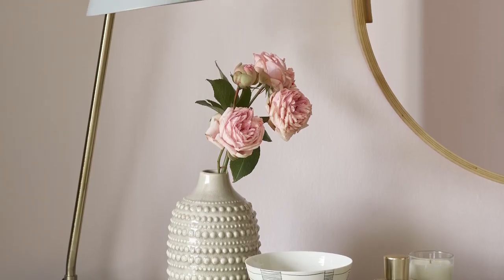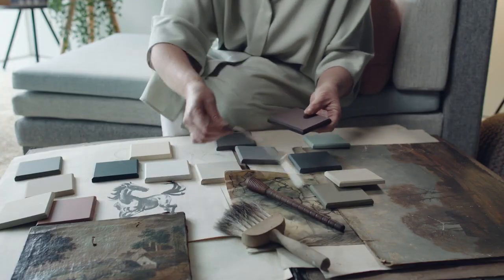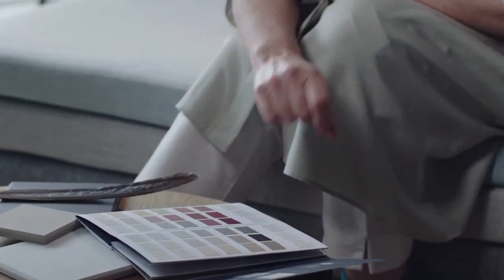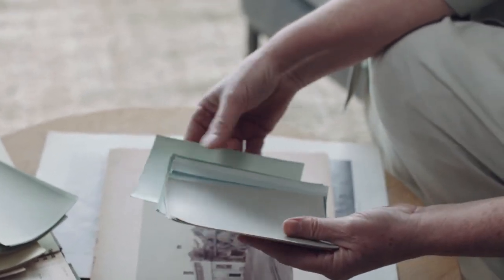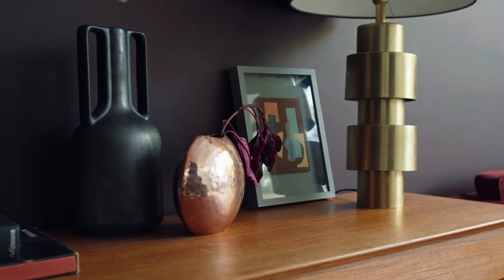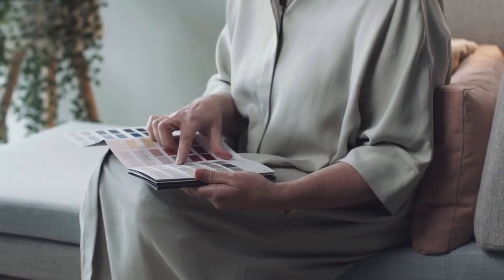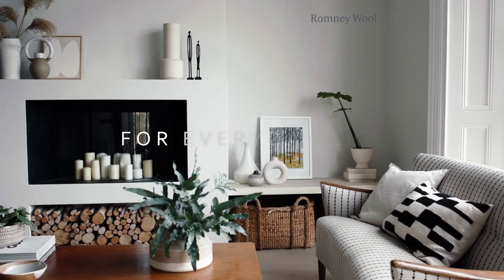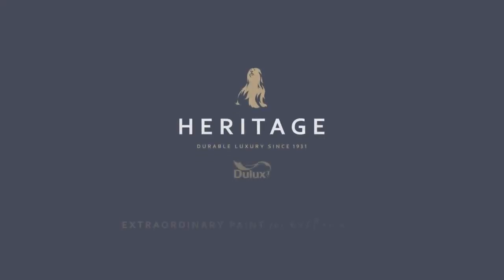Introducing Dulux Heritage Ireland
Dulux Heritage is a luxury paint range comprising 112 beautiful shades. Each colour in the collection has been carefully selected by Dulux colourists to ensure a sense of true timeless style.

The Dulux Heritage collection is available for purchase in several finishes both in-store and online at Pat McDonnell Paints.